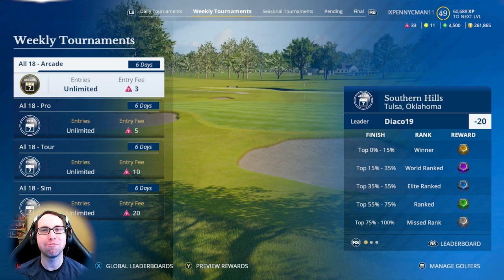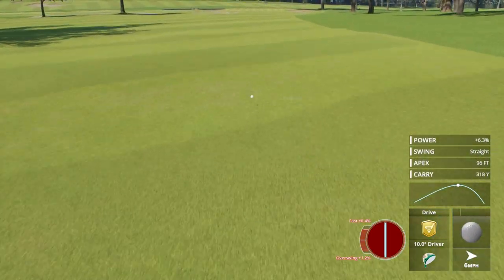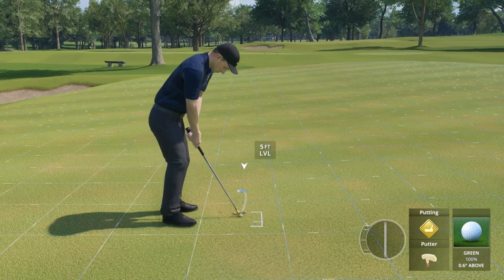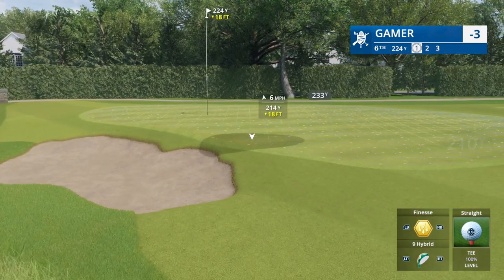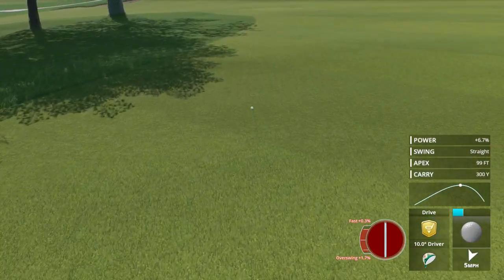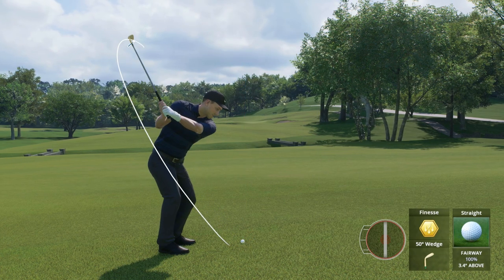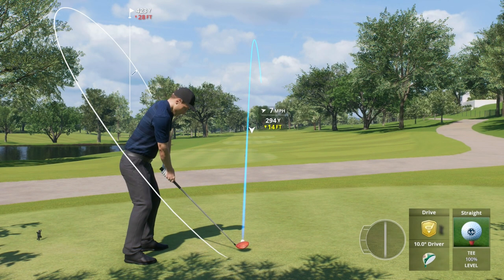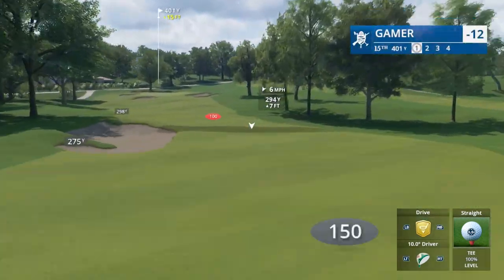SOUTHERN HILLS Weekly ARCADE Tournament in EA Sports PGA Tour 2023!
EA Sports PGA Tour 2023 Gameplay Full Weekly Online ARCADE MODE Tournament! Full 18 hole tournament round at Southern Hills!  Time Stamps are listed below! EA Sports PGA Tour gameplay impressions!  The game is now launched as of April 7th, 2023!  Checkout all my EA Sports PGA Tour Tips and Tutorials in this playlist

Timestamps/Chapters in video:
1. Intro & Overview: 0:00 – 0:54
2. Front 9 at SOUTHERN HILLS: 0:55 - 12:42
3. Back 9 at SOUTHERN HILLS: 12:43

Song: Everglow and We March Together
Artist: Patrick Patrikios